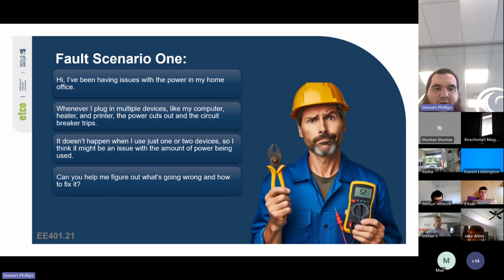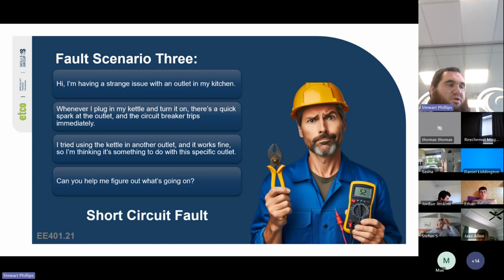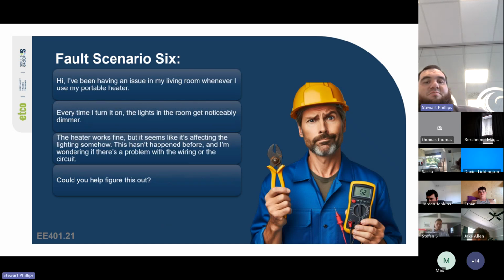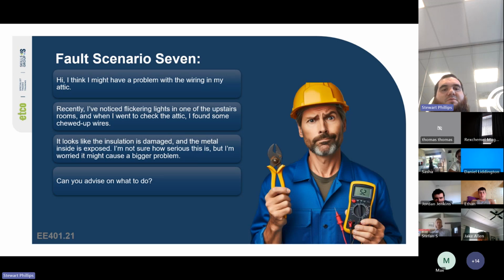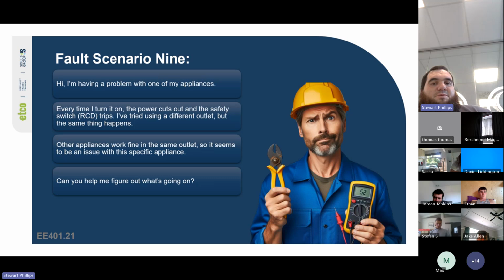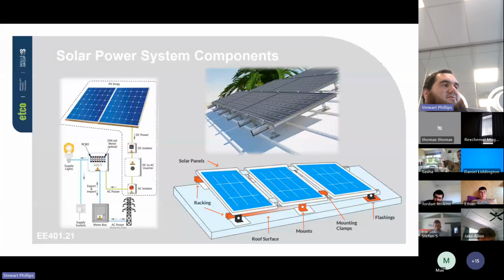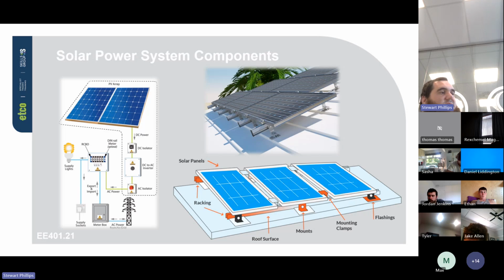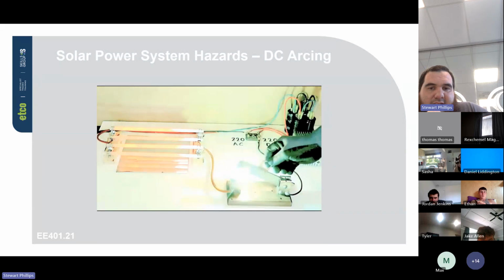Year 1 July '24 11 02 2025 - Introduction to Electrical Faults